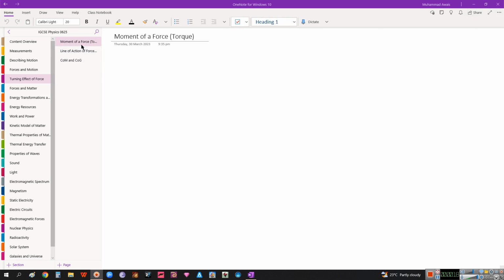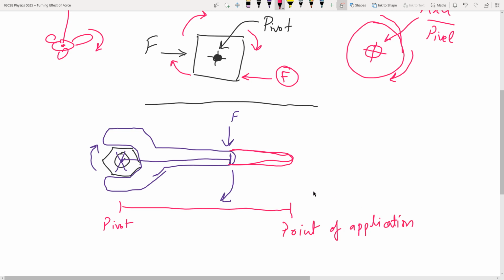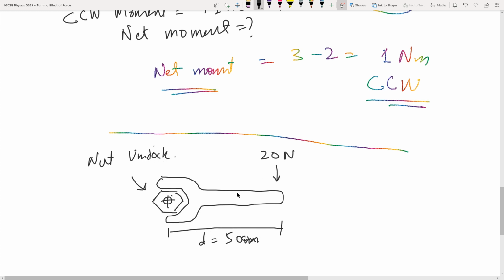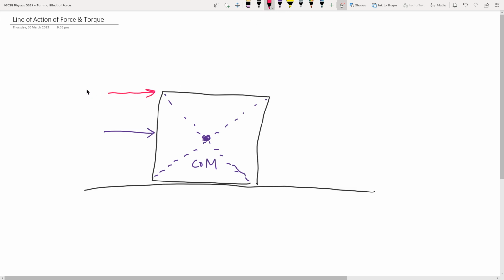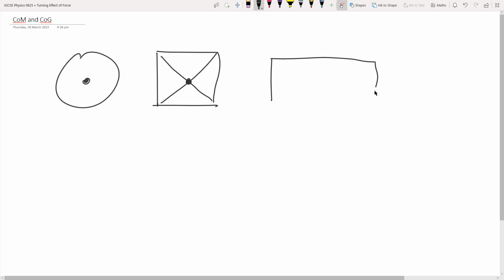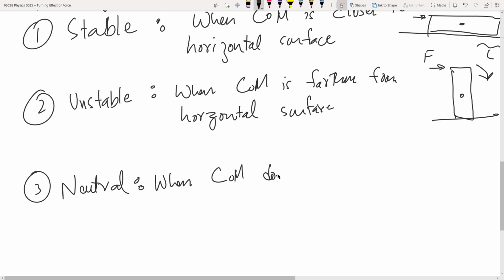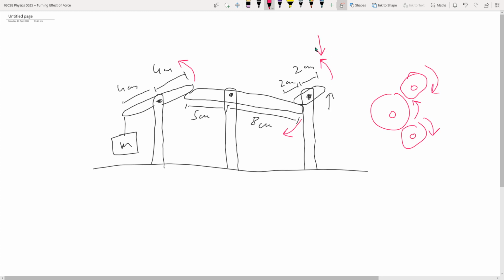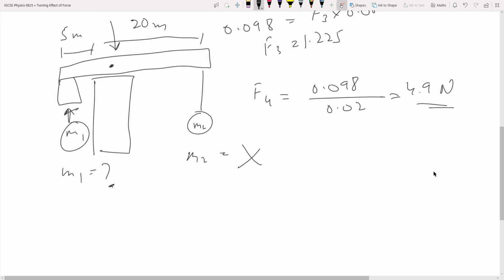Unit 4 - Moment of a Force